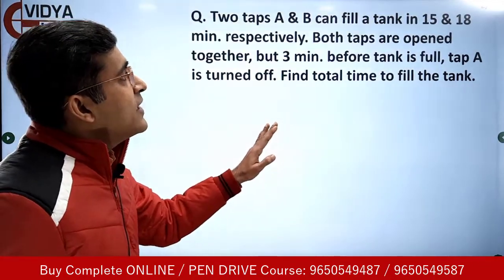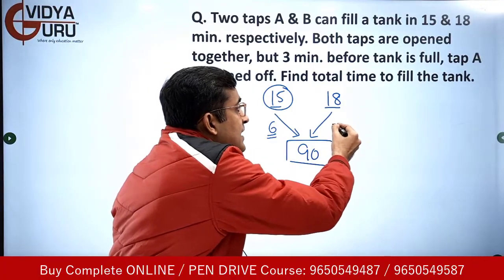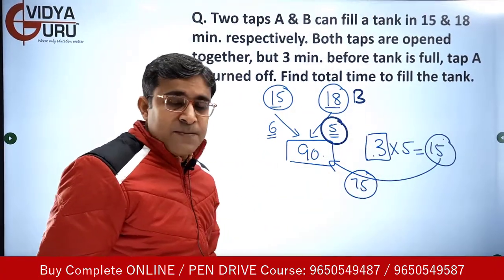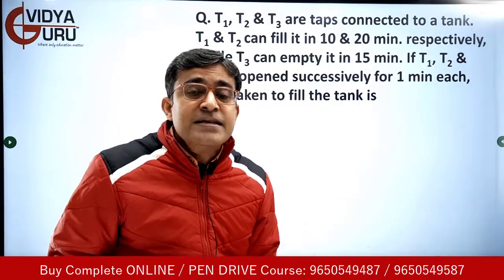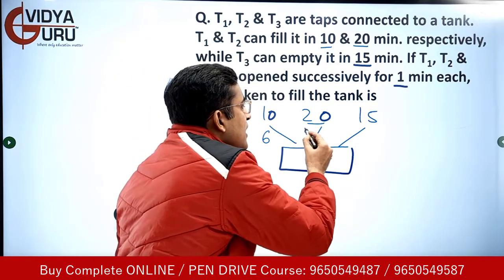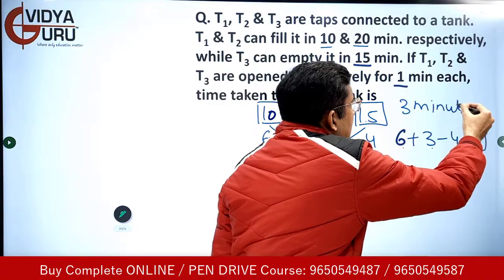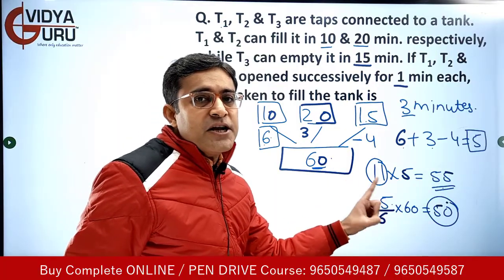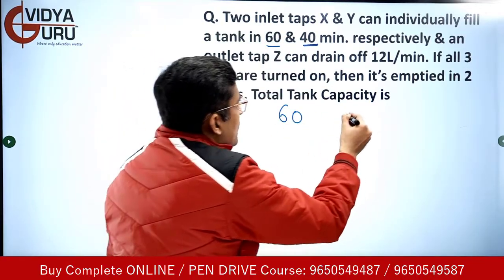Pipes and Cistern Quantitative Aptitude Short Tricks I SSC CGL Math Questions I CDS, Bank Exam Quant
bankingmaths sscmath sscmaths Pipe and Cistern Maths Short Tricks I Bank Exam Quantitative Aptitude Questions I SSC CGL Quant Problem I CDS Mathematics Shortcuts